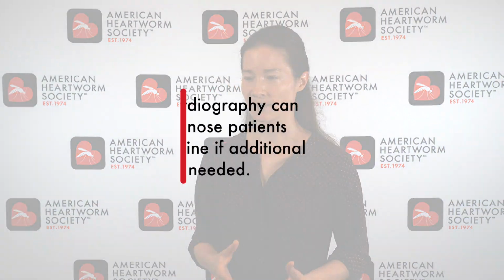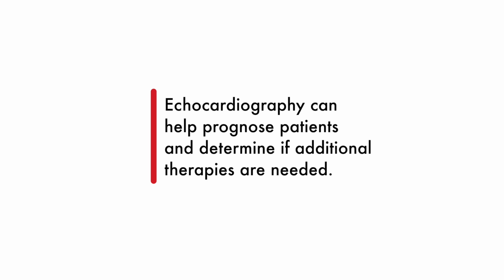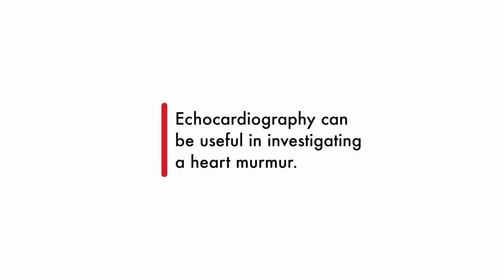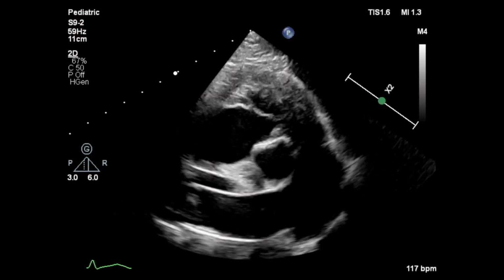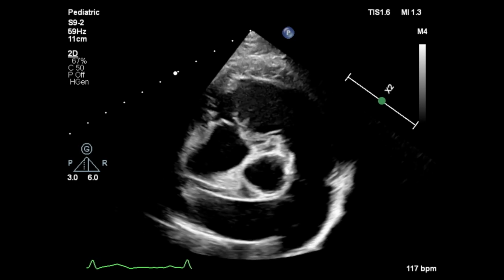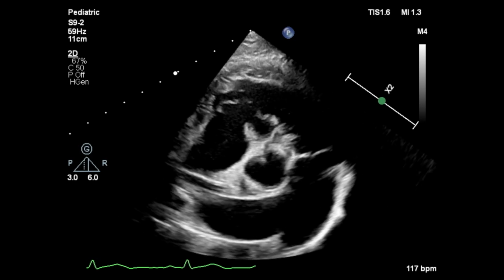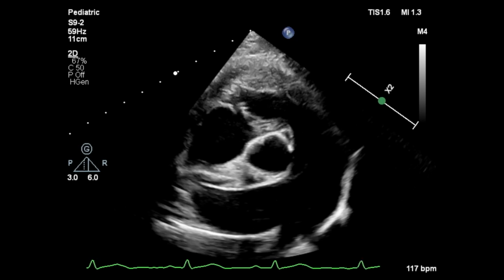When Echocardiography is Needed for Heartworm-Positive Patients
In this video, veterinary cardiologist and UC-Davis Associate Professor Dr. Marisa Ames explains the circumstances in which echocardiography is warranted for dogs with advanced heartworm disease.